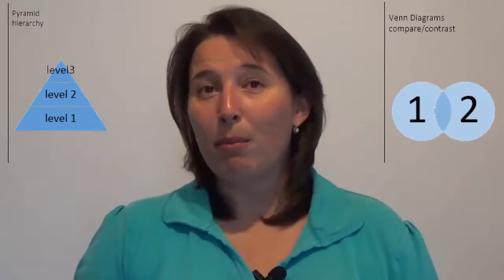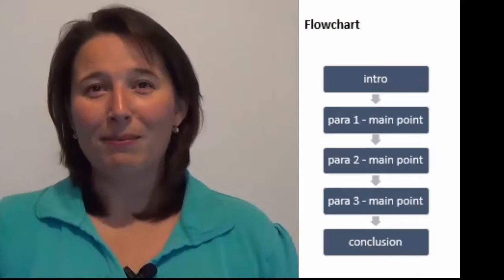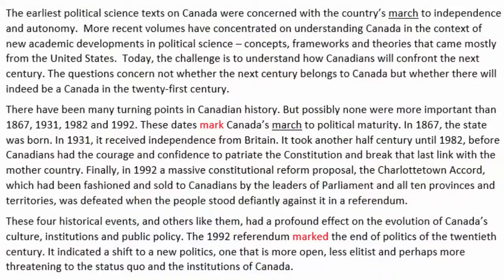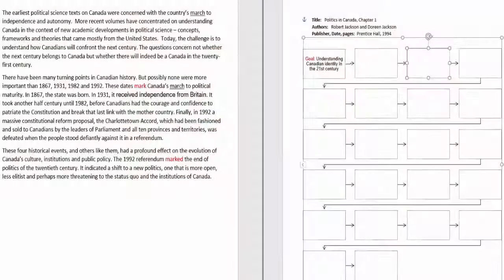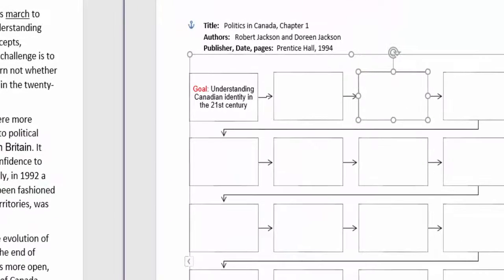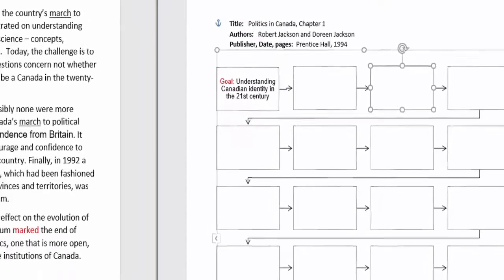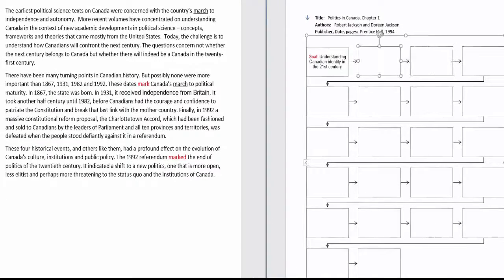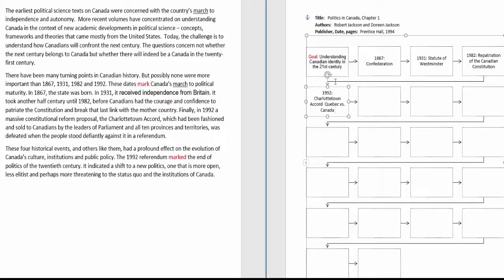Reading Strategies, Part 5